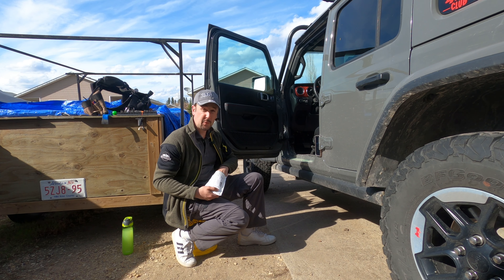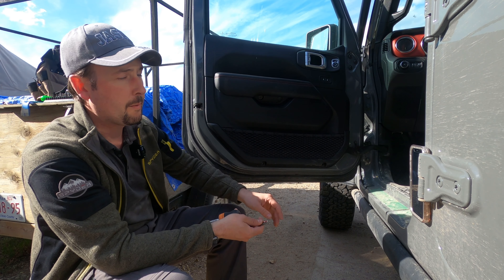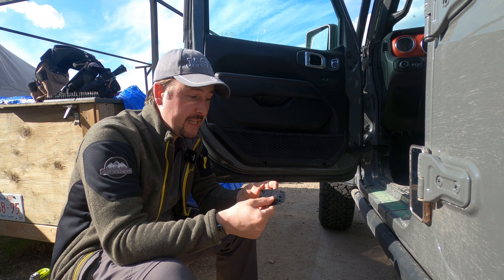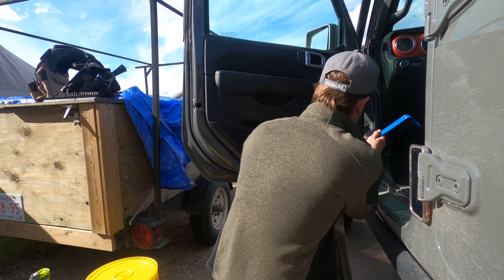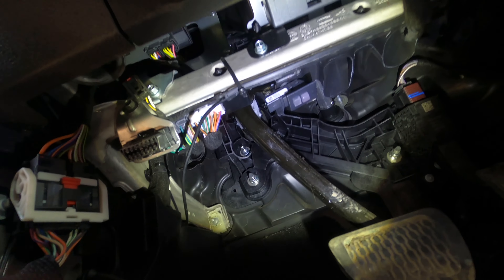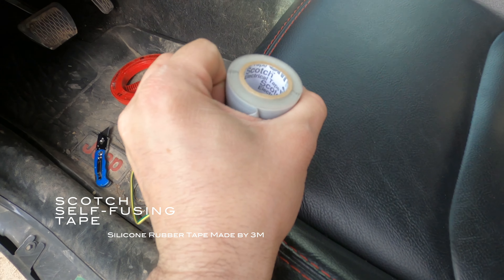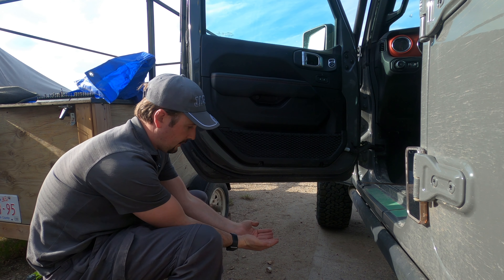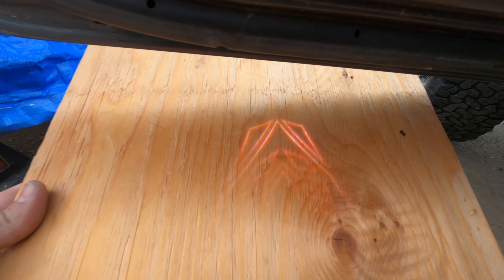How to install courtesy lights on a Jeep Wrangler JL | Decepticon "Swindle" in the night mode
On this episode of "Jeepin' Round" we continue our quest to add more options to "Swindle" our 2020 Jeep Wrangler JL.  I go through in detail how I installed a pair of courtesy lights inside both front doors of the Jeep and these lights will be permanently powered by the Jeep.  Usually a courtesy light only covers inside the vehicle so you can see what you're doing during entry/exit before the vehicle power has been turned on. These types of lights allows you to see outside on the ground so you know exactly what you're stepping on when exiting the vehicle. This usually isn't is very important feature but sometimes comes in handy when offroading and being on very rocky or uneven terrain. This also allows us to use various LED lights to add even more cool effects to our Jeep!

Music "Abstract Emotion" by Stefano Mastronardi